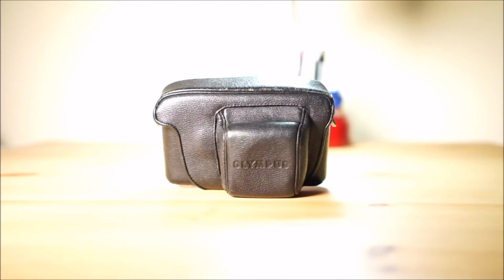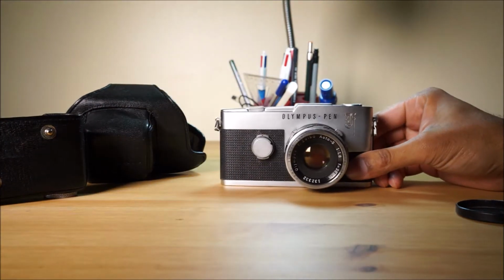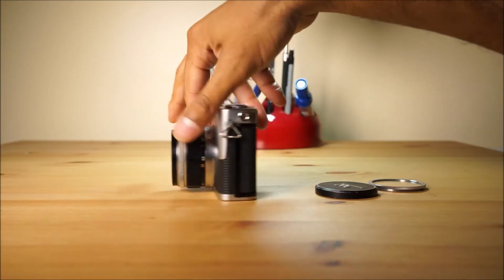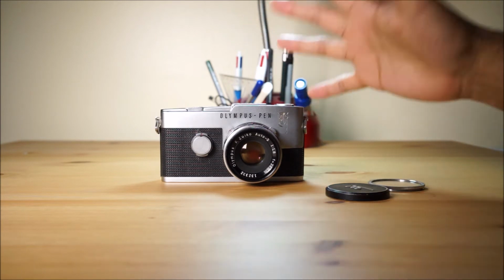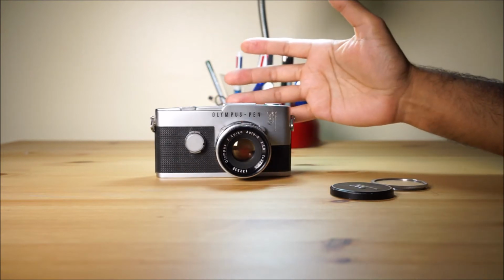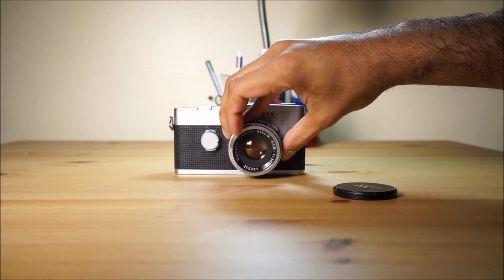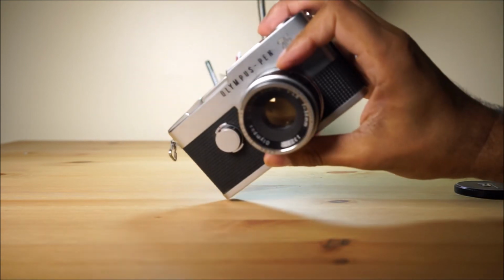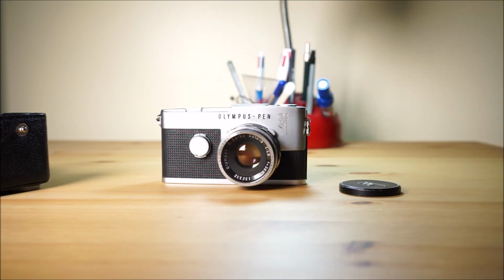Olympus Pen F review